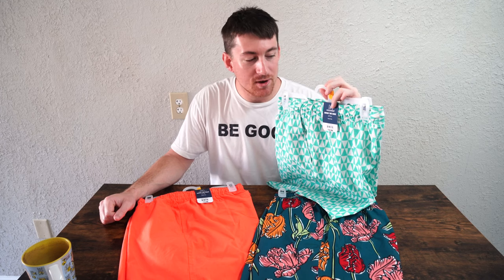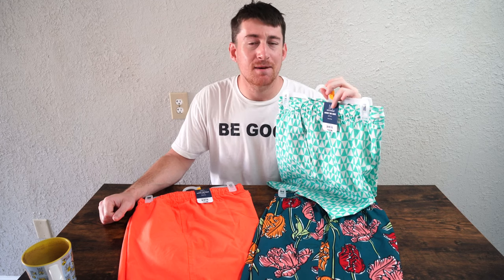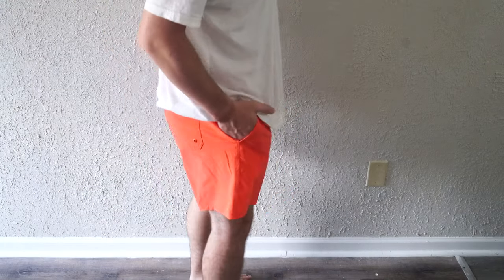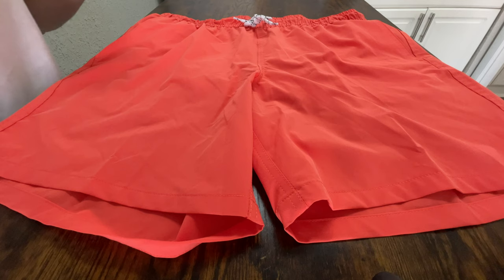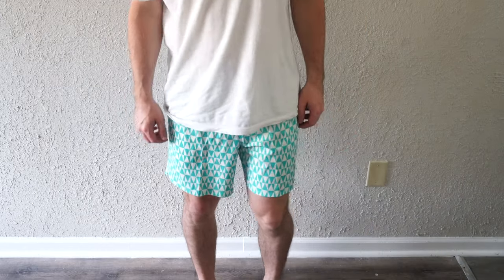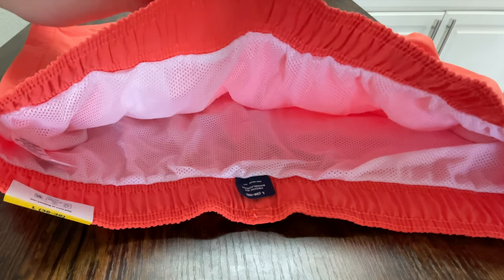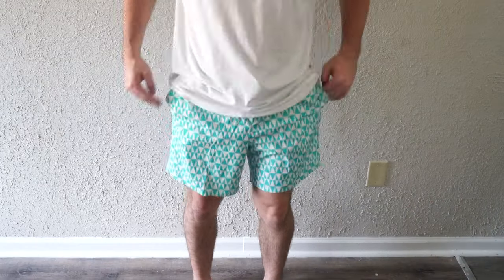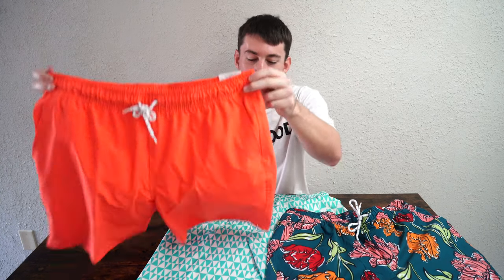Good Fun. Walmart George Swim Trunk First Look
A good alternative

John Warminski

Big-Box Good

Convenience Good

Vendor Good

John Warminski
Killer Reviews
Killer Details